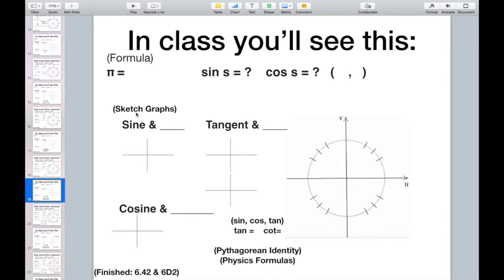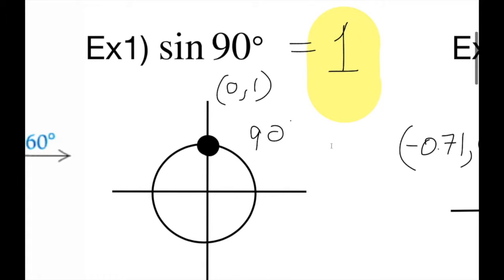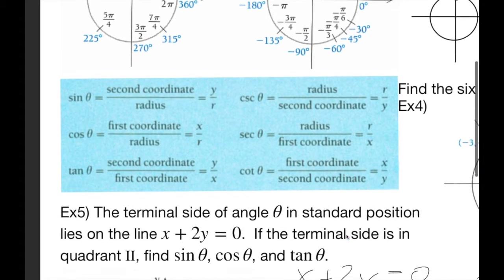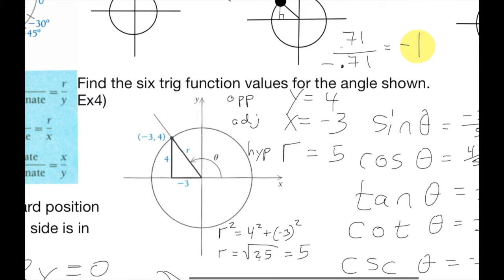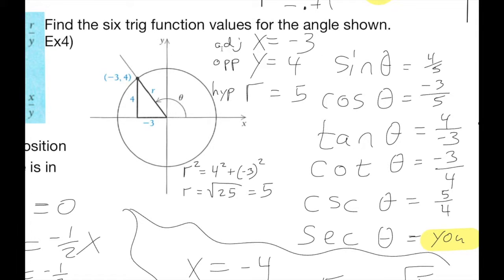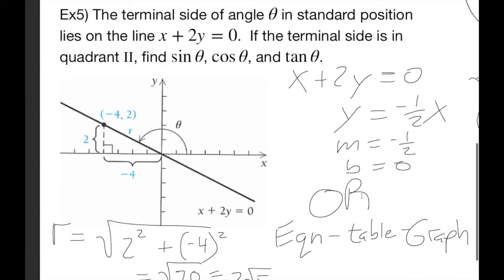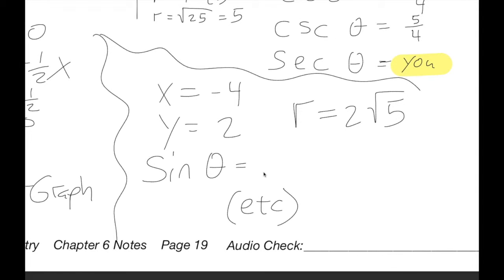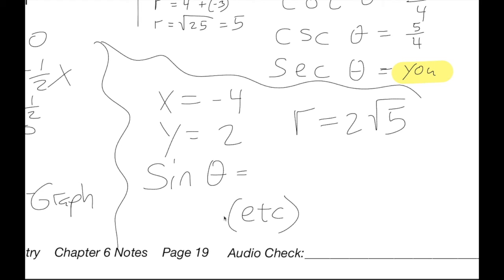Trig 6.5 Trig Functions Involving Angles